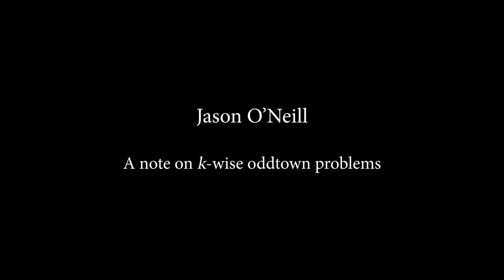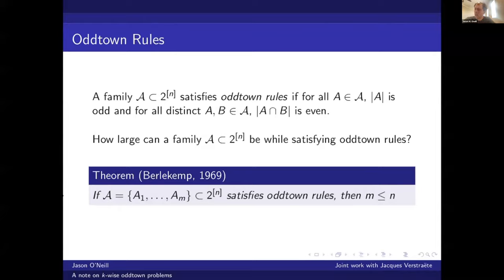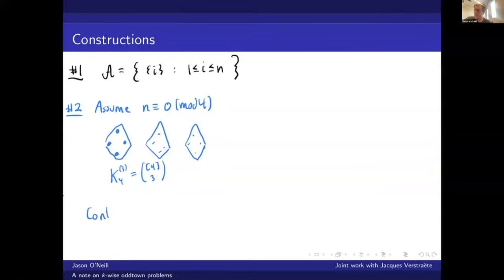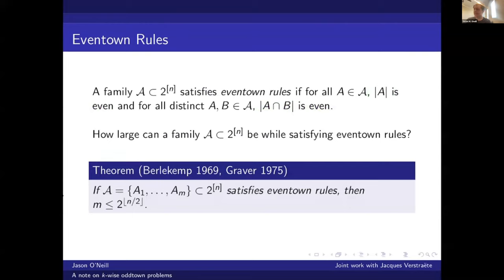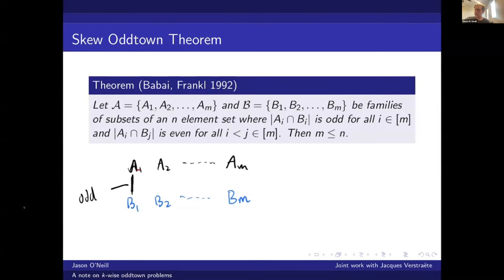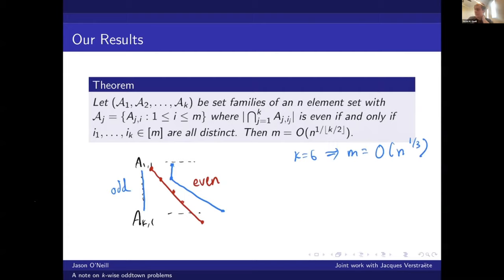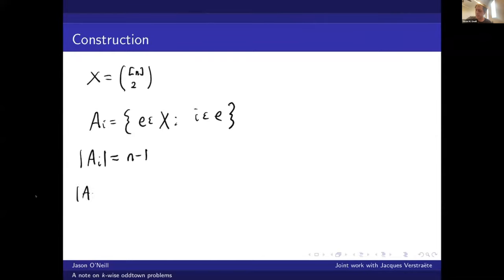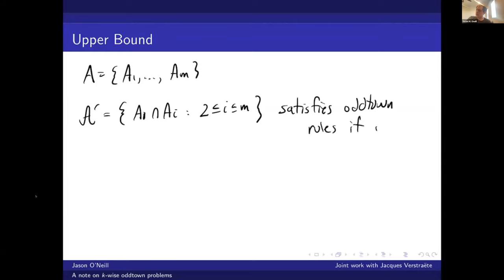Jason O’Neill - A note on k-wise oddtown problems